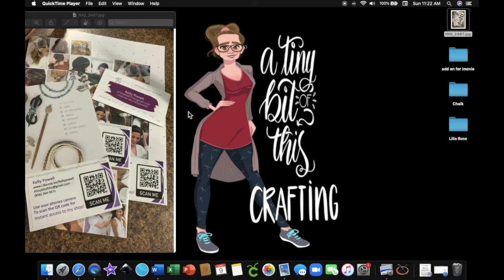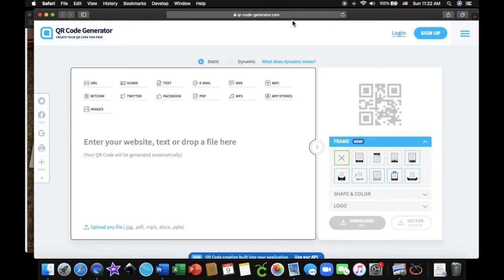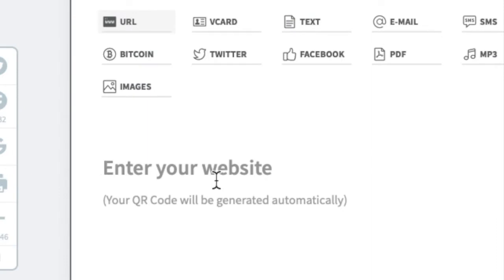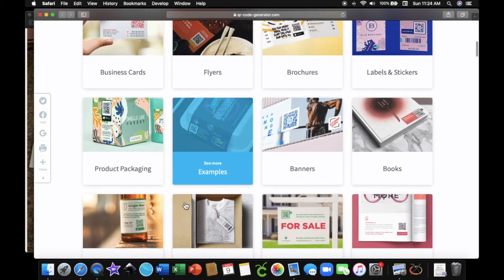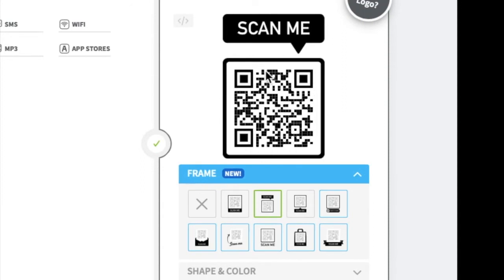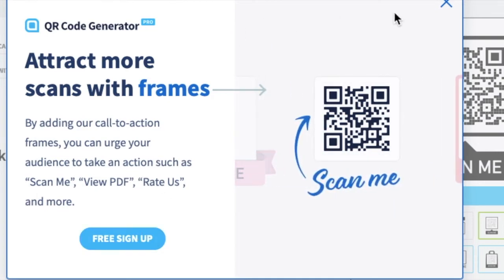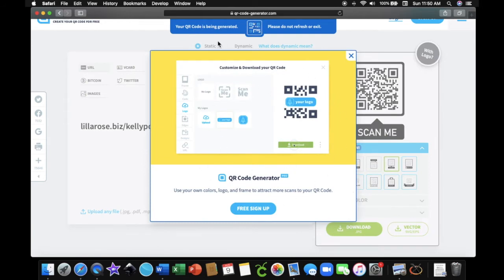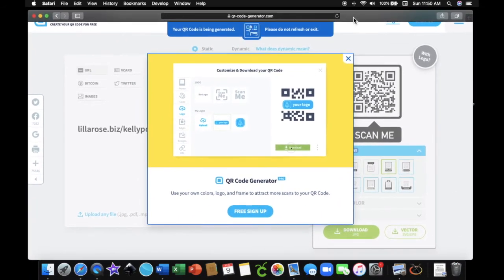How to create and use a QR code on your business brochures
Here I will share with you how  to create, for free, a QR code you can add to you brochures and catalogs to help your potential customers quick access to your website. QR code generator link

You will learn:
how to create a QR code on a computer
how to save you QR code
how to scan a QR code
how to create a QR code on iPhone  ~ time stamp 6:37
how to create a QR code on an iPad ~ time stamp 8:30
how to drop a QR code into al label ~ time stamp 10:40